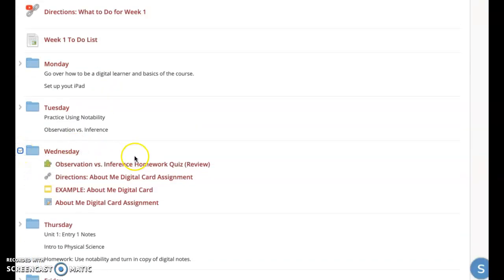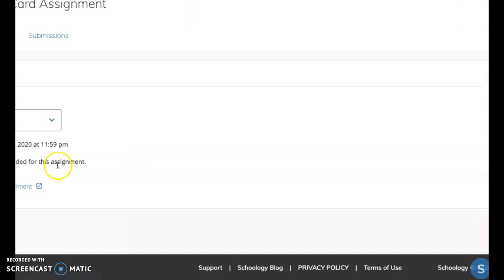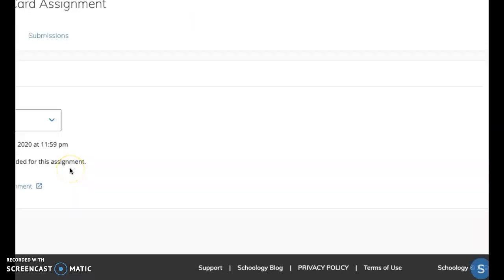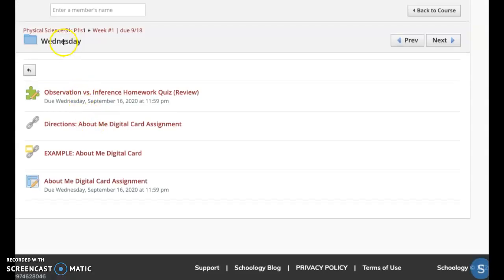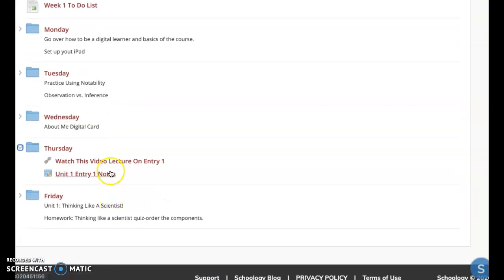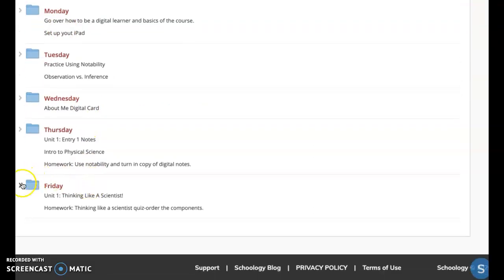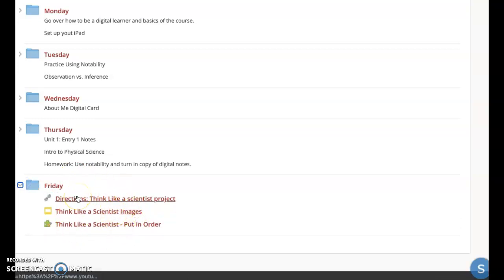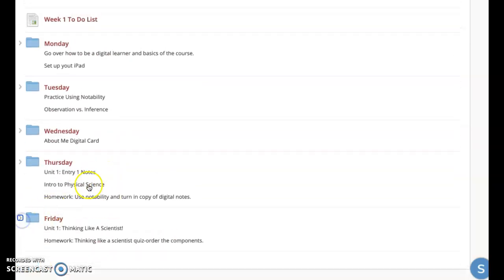Week #1 Overview - Physical Science